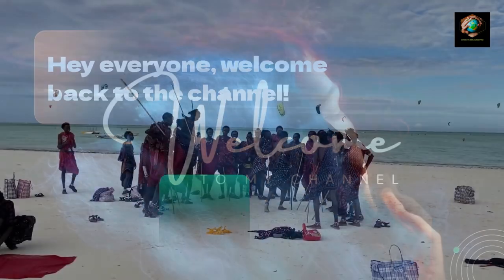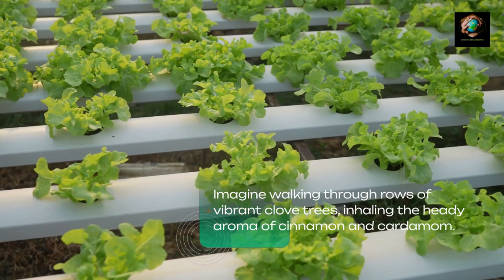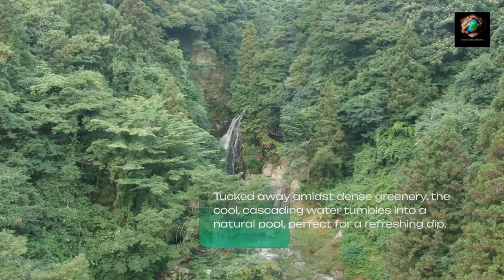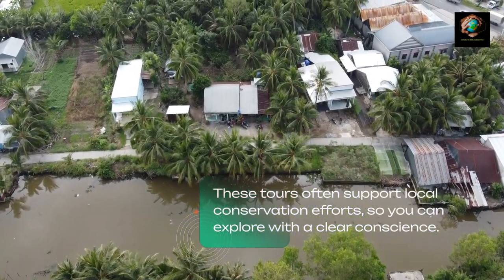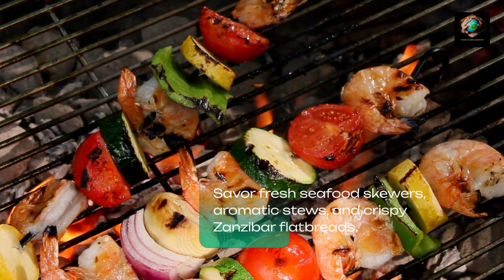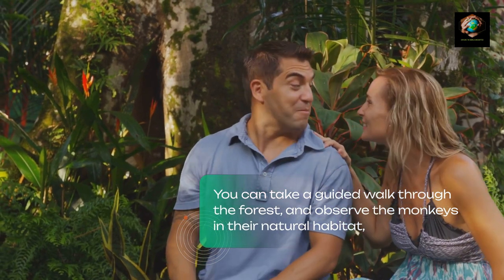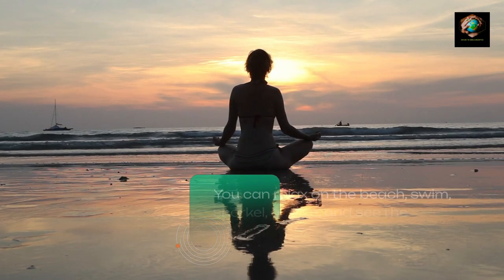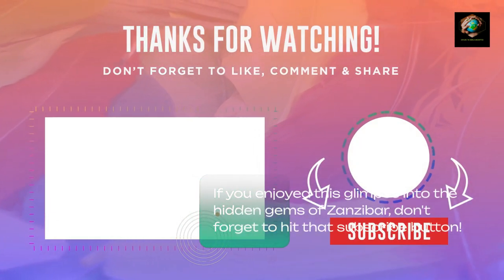Spice Up Your Trip! Zanzibar's Off the Beaten Path Delights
Unveiling Zanzibar's hidden gems! Discover the magic beyond the beach with secret waterfalls, spice plantation tours, unique boat tours through mangrove forests, and vibrant night markets in Stone Town. Explore Zanzibar's culture, history, and natural beauty for an unforgettable adventure. Perfect for travelers seeking off-the-beaten-path experiences. Zanzibar travel guide, things to do in Zanzibar, Zanzibar hidden gems, Stone Town Zanzibar, Spice Island Zanzibar, Zanzibar beaches, Zanzibar waterfalls, Zanzibar mangroves.